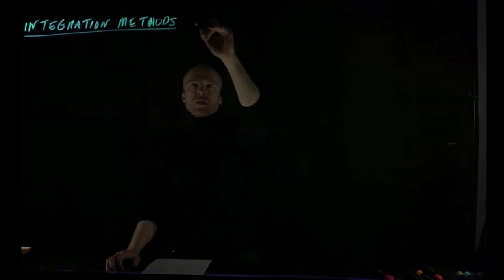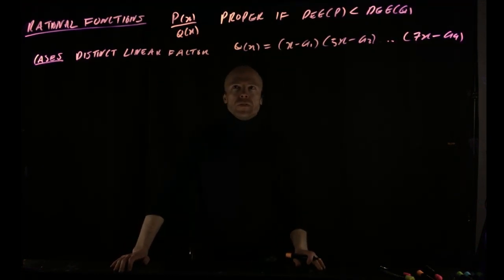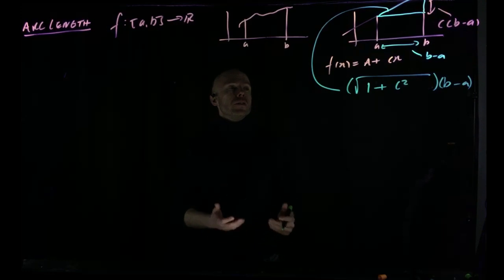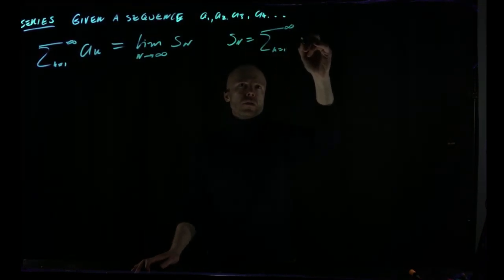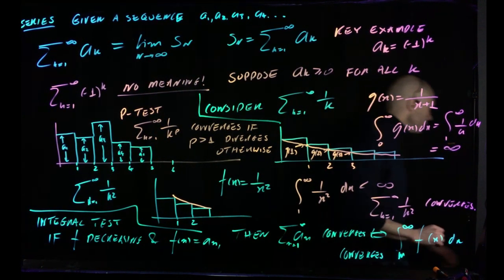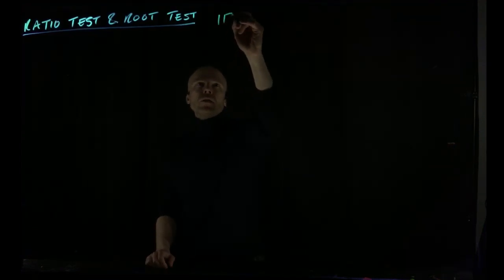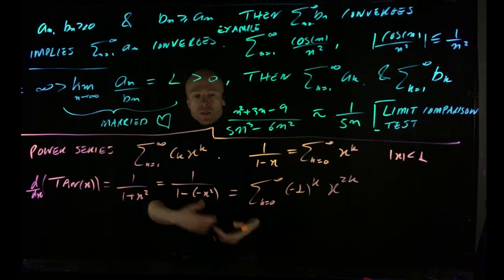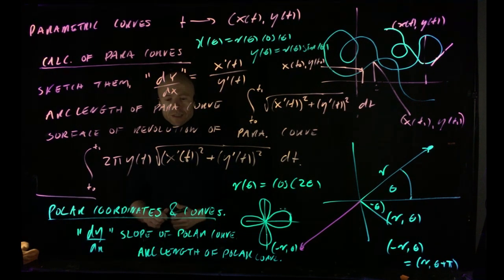Summary and review of Calc 2 course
This is summary and review of the course, emphasis is placed more on the earlier topics that the later.